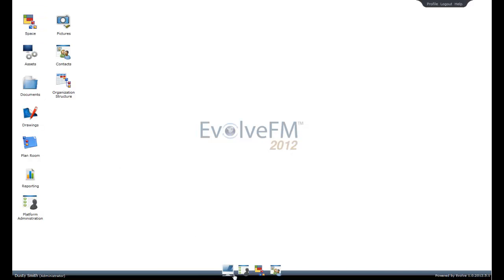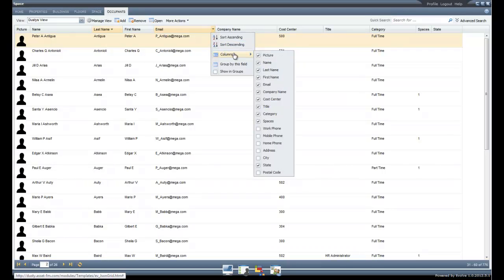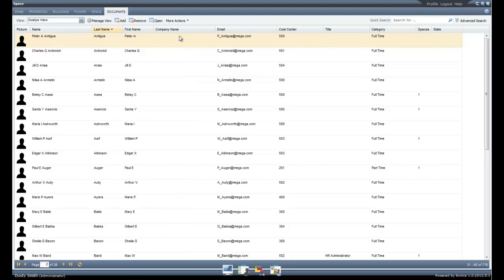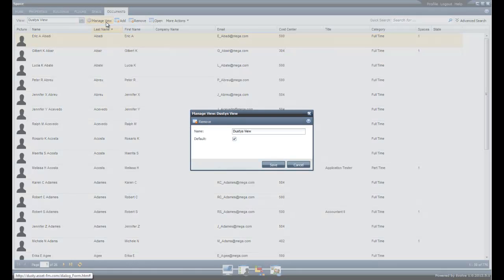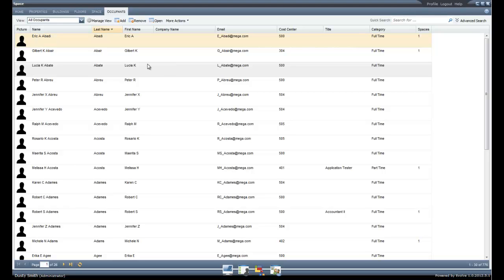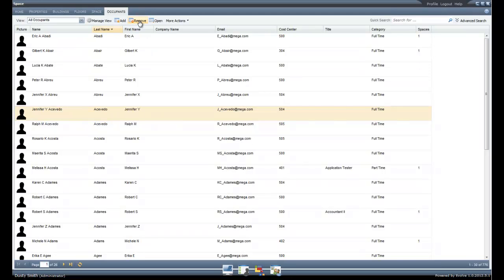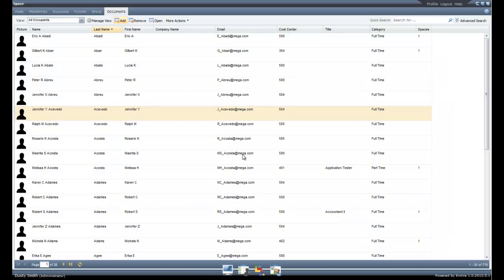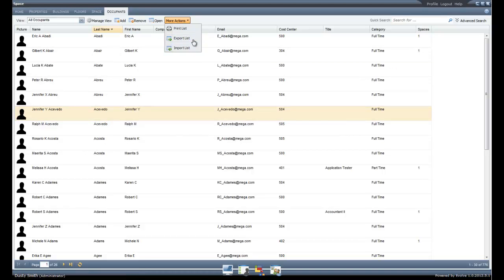EvolveFM - Grids Overview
In this EvolveFM CAFM software video, we review how grids work. You'll see how you can set up views of every grid that meet your particular needs